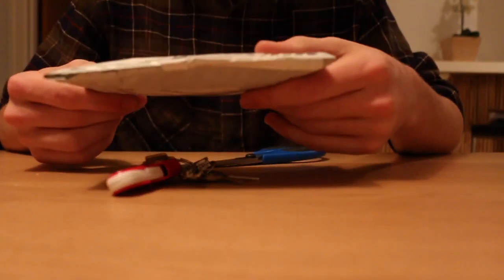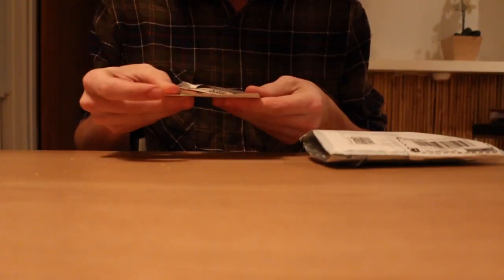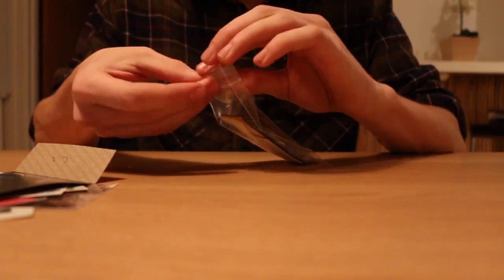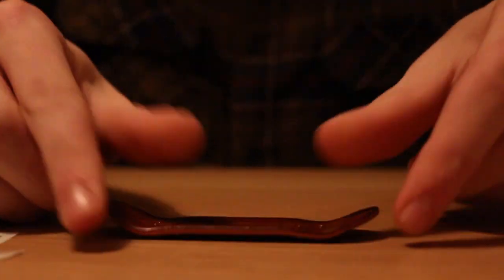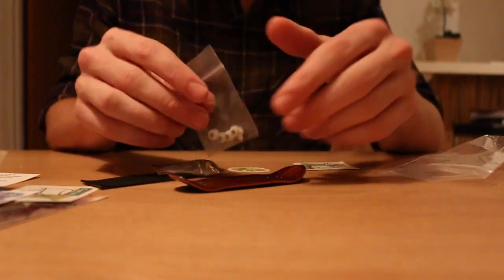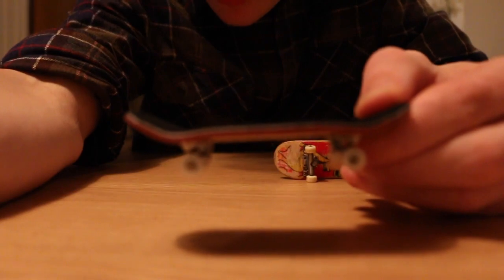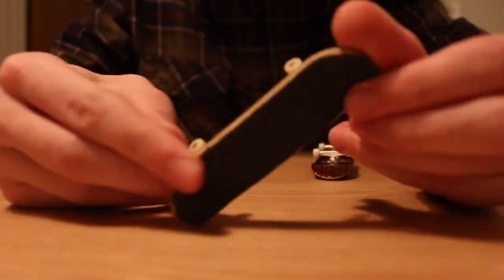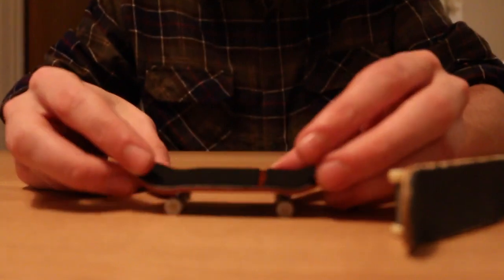FlatFace Unboxing #1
My first FlatFace Unboxing ! Got a G14 complete board :p I love it its magical ! Thanks a lot Mike!